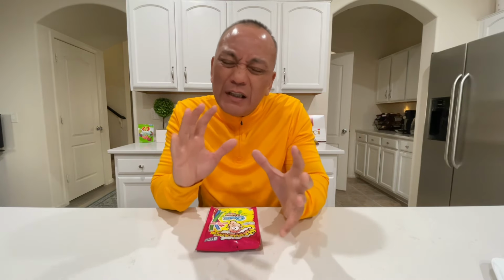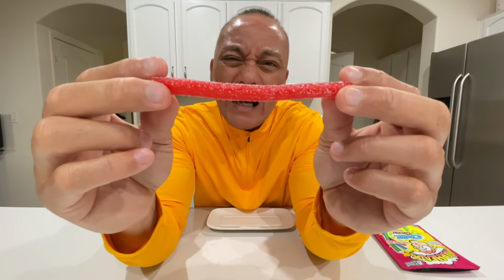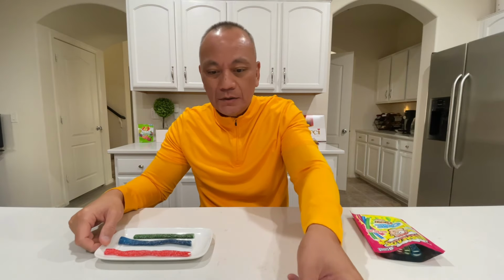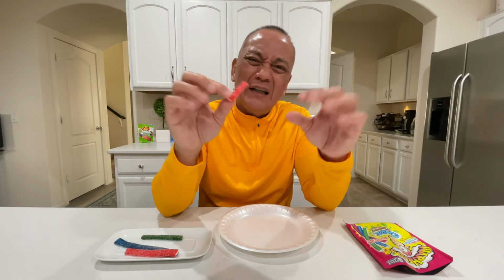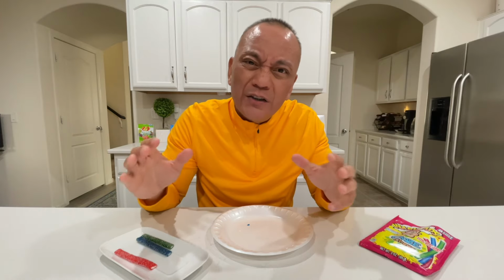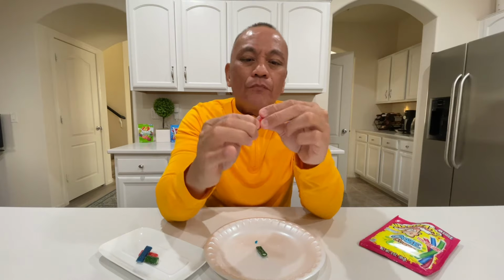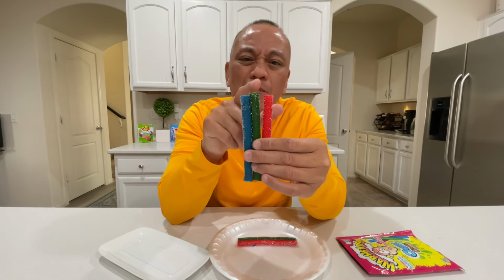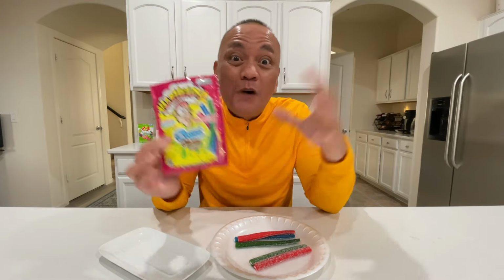👂 ASMR WARHEADS OOZE CHEWZ ROPES FRUIT CANDY (3 FLAVORS) AND EATING SOUNDS 👂 FULL VIDEO 👂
👂 ASMR WARHEADS OOZE CHEWZ ROPES FRUIT CANDY (3 FLAVORS) AND EATING SOUNDS 👂

I am excited to try out these new fruity candies from WARHEADS today. The candies are called OOZE CHEWZ in a rope form. I will also let you know how these candies taste.

Hello everyone! Thank you for your continuing support for this new channel.

 Below is the link for all of my FULL VIDEOS or LONG VIDEOS:

IMPORTANT!! If you have a pair of headphones 🎧, I highly recommend using them for a fantastic ASMR eating sounds experience.

An autonomous sensory meridian response (ASMR) is a tingling sensation that usually begins on the scalp and moves down the back of the neck and upper spine. A pleasant form of paresthesia, it has been compared with auditory-tactile synesthesia and may overlap with frisson. ASMR is a subjective experience of "low-grade euphoria" characterized by "a combination of positive feelings and a distinct static-like tingling sensation on the skin." It is most commonly triggered by specific auditory or visual stimuli, and less commonly by intentional attention control.